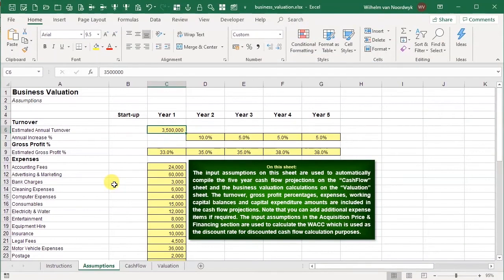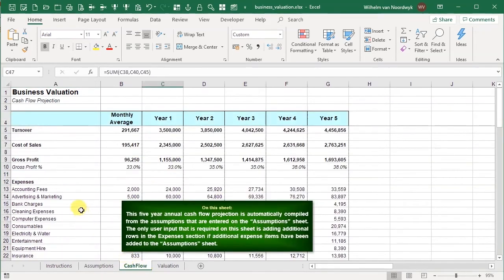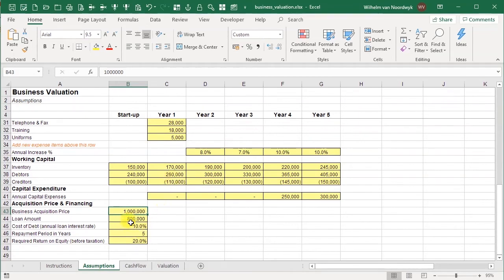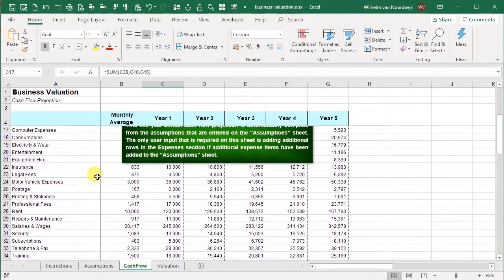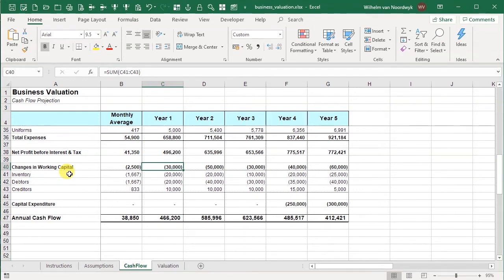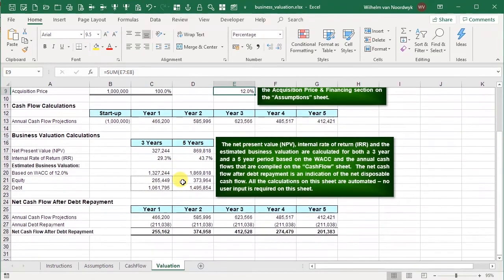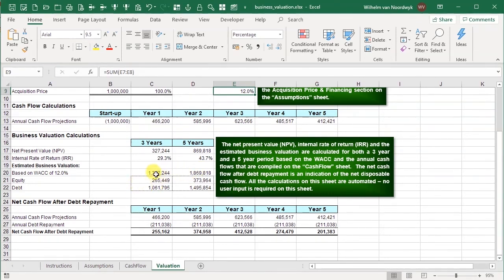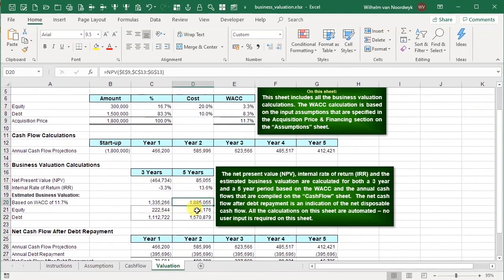Business Valuation Template - Getting Started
This template enables business owners and buyers or sellers of businesses to compile an informal valuation of a business based on the cash flow projections that are automatically compiled from the template assumptions. The net annual cash flows are discounted at the weighted average cost of capital (WACC) in order to calculate a net present value (NPV), internal rate of return (IRR) and an estimated business valuation. The flexible design of the template also enables users to perform sensitivities on the projected cash flow and financing of a business in order to evaluate how much the business is worth. All valuation calculations are based on both a three year and a five year period.